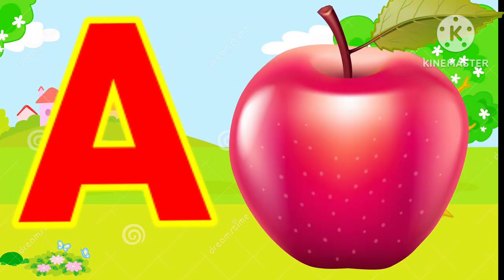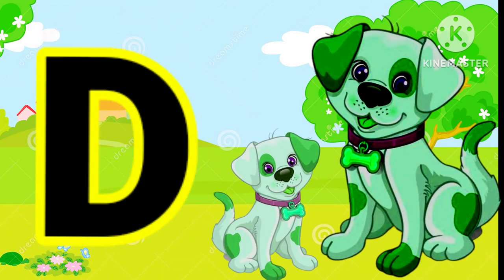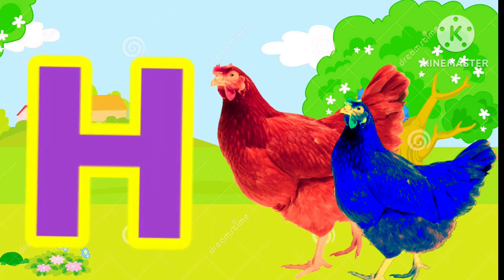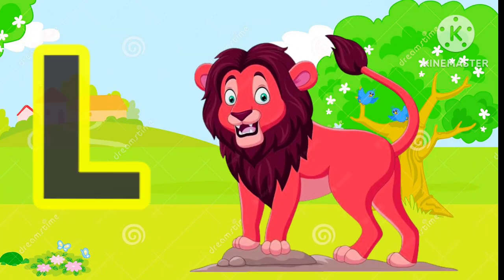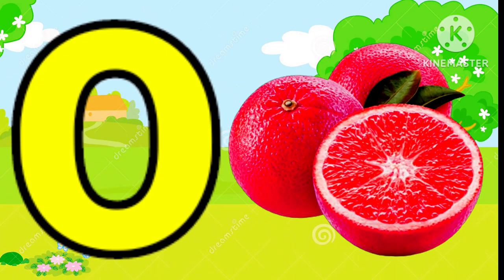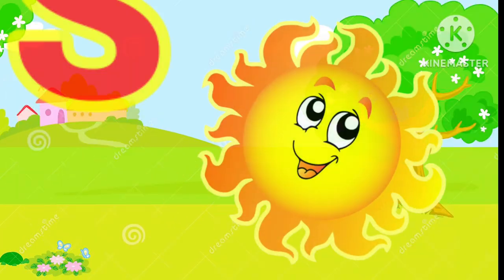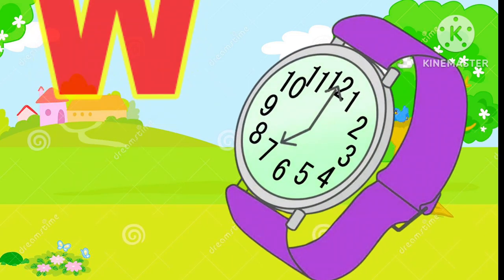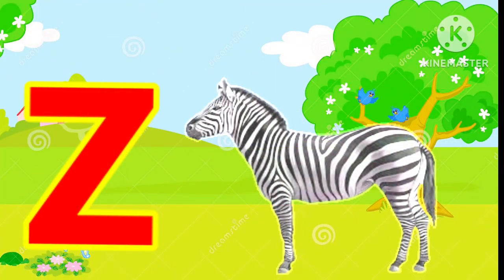phonisc song,abc songs Alphabet,A for Apple B for Ball c for cat,a se anar,abcd,New Alphabet abcd